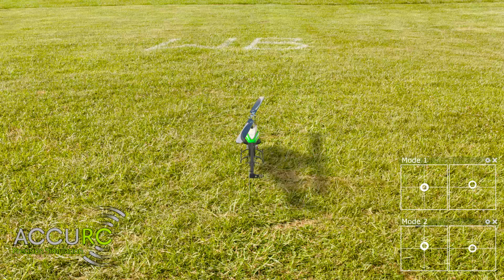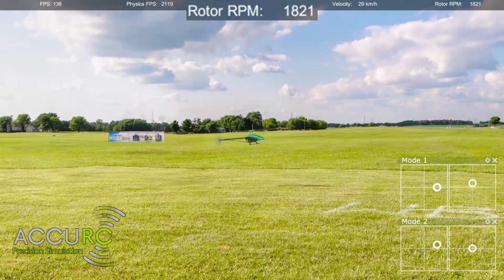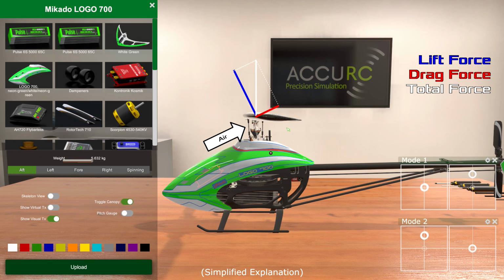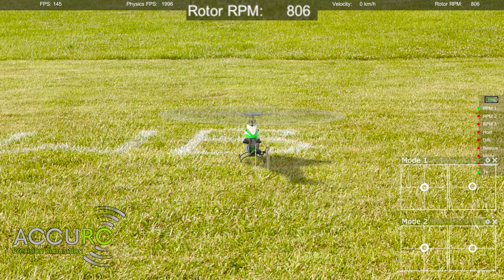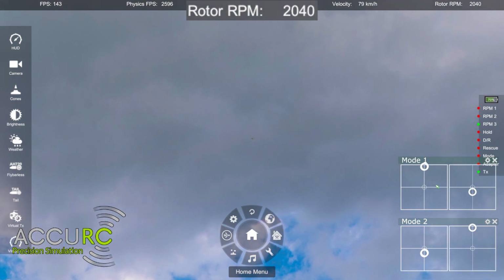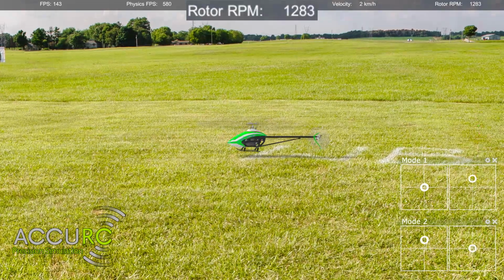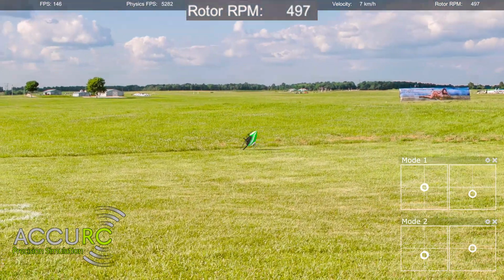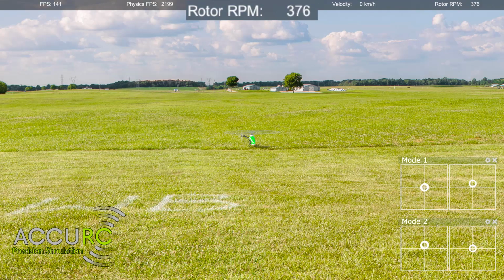AccuRC Home Practice: Autorotations - Theory & Practice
For the 5th episode of AccuRC Home Practice, we are bringing you what is the probably most comprehensive guide to learning autorotations to date- in theory and practice! From 1:44 on, we'll go into the theory of energy management, rotor blade forces and RPM controls. From 19:13 on, we're taking a close look at how to learn autorotations by splitting them up into 4 parts, how to extend that knowledge to inverted and 3D autos, and some examples.

0:00 Intro
1:44 Energy Management
8:44 Rotor blade forces (WHY does this work??)
16:10 RPM Control with collective and cyclic
19:13 Learning to autorotate
21:00 Landing without motor
22:50 Flaring and Stopping
24:50 Entry Sequence
25:51 Autorotation Attitude
26:57 Low Idle Autorotation
30:50 RPM Control
31:59 Glide Slope Control
33:41 RPM Recovery
34:20 Unpowered Autorotation
35:47 Floater Autorotations
37:53 Turning during Autorotation
39:17 Inverted Autorotations
41:57 Mistakes to avoid during inverted autorotation
43:55 Correct inverted autorotation technique
44:18 3D Autorotations
48:06 Bladestop
49:29 Outro